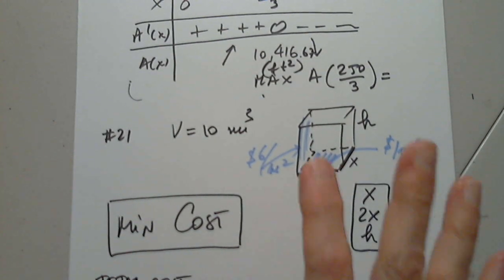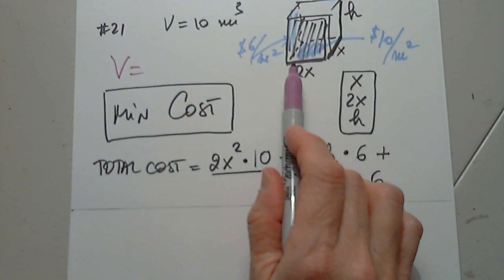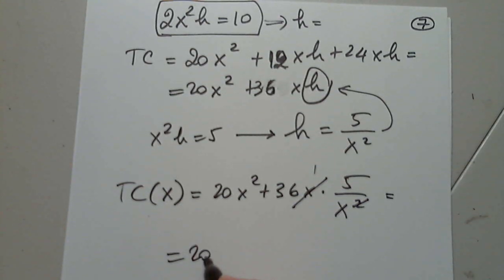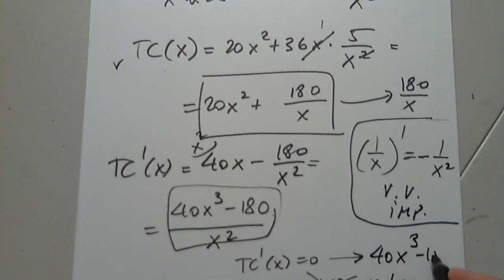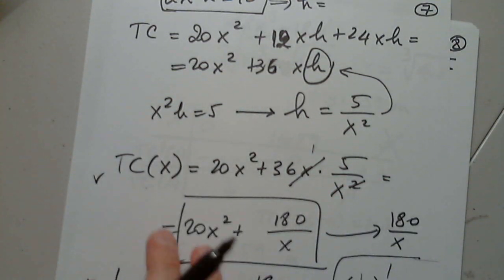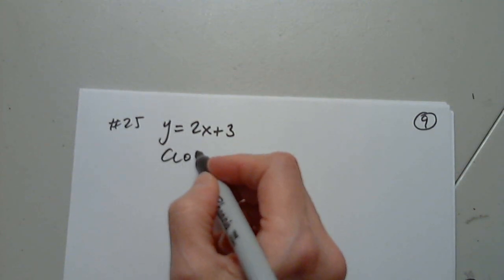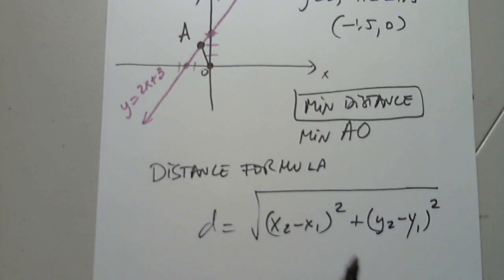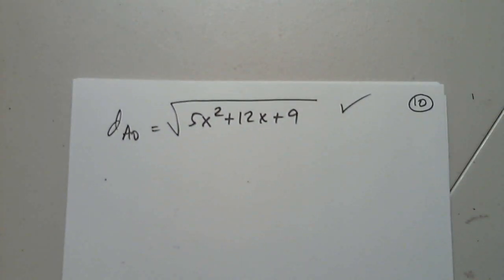MAT 191 4.7 PART 4 NOVEMBER 6